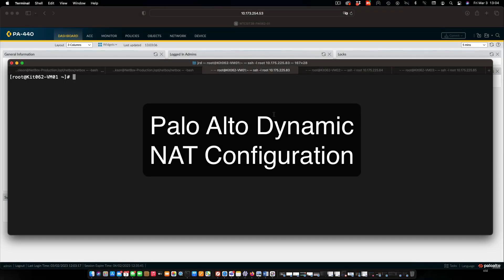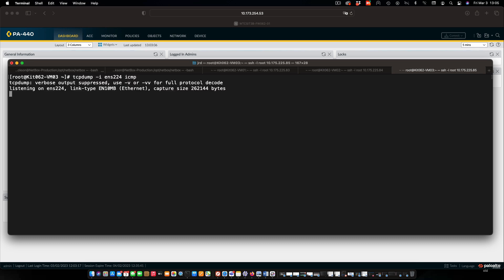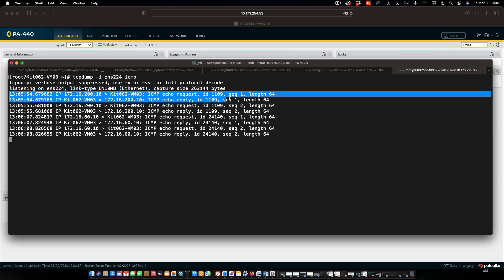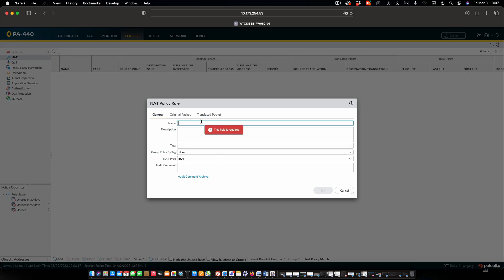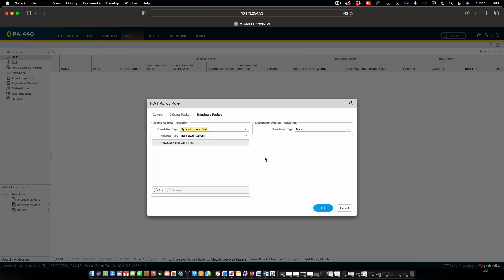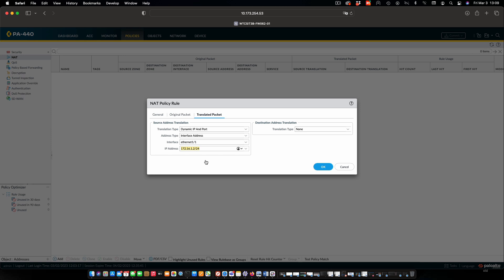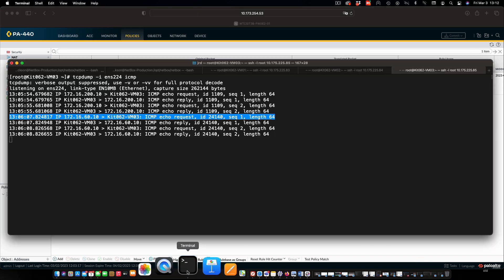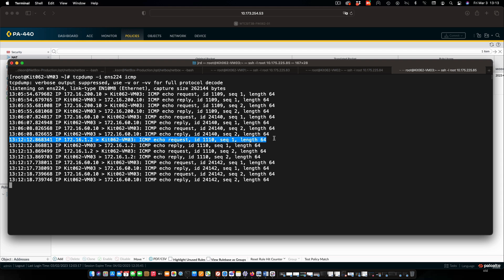Configuring Palo Alto Dynamic NAT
This video demonstrates configuring dynamic Network Address Translation (NAT) on a Palo Alto firewall via web interface.

This video demonstrates part of the practice exercises that are included in the networking courses in the ACSIT systems programs. Prior to completing this work, you will need to initialize the firewall as demonstrated in this video configure base parameters on the firewall as demonstrated in this video and configure security policies on the firewall as demonstrated in this video

If you saved and backed up your configuration after configuring security policies, you can simply restore that configuration as demonstrated in this video